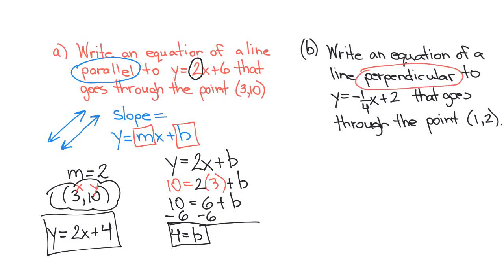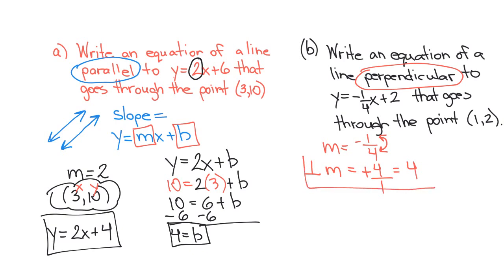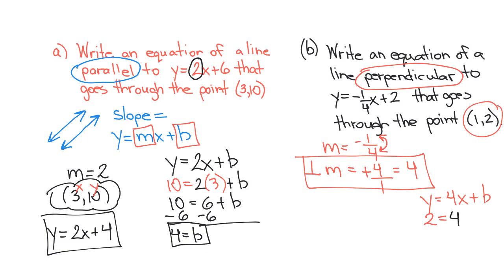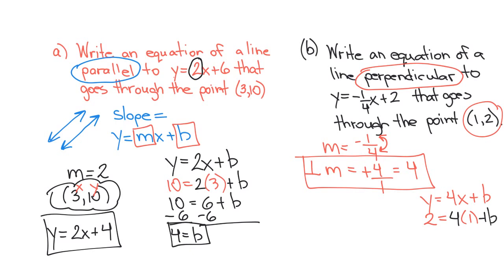Write an Equation of a Line Perpendicular to a Given Equation and through a point.